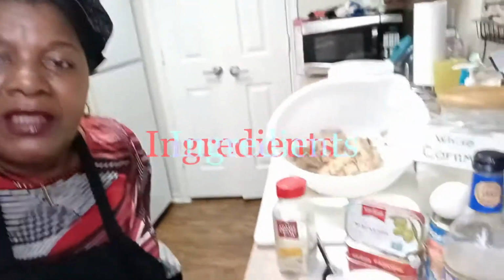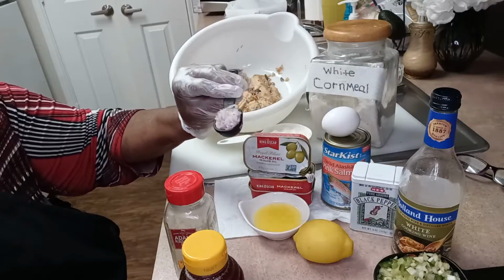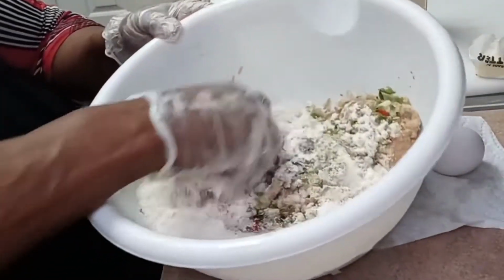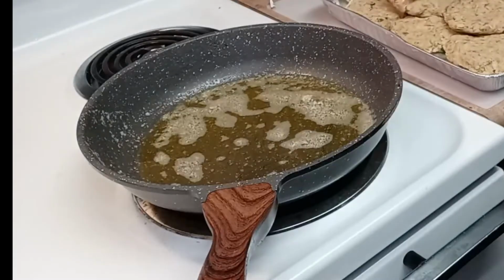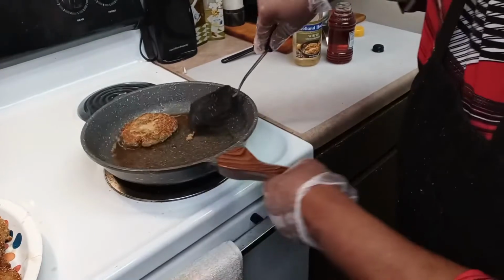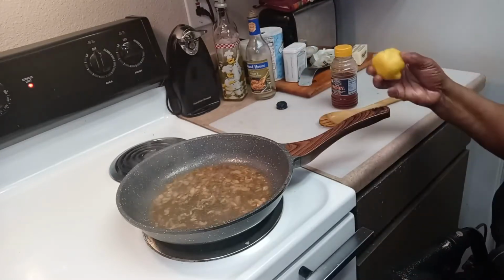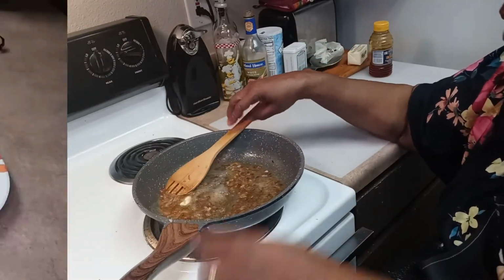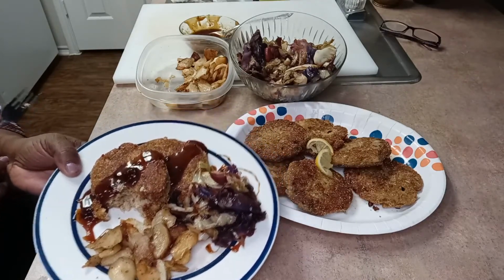Salmon Croquettes with Lemon Honey Glaze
Hey viewers. This is Chef LaWanda with Chef LaWanda's Studio. In this video I am  preparing for you one of my favorite dishes. Salmon Croquettes with Lemon Honey Glaze!